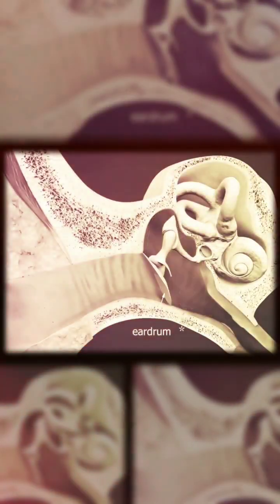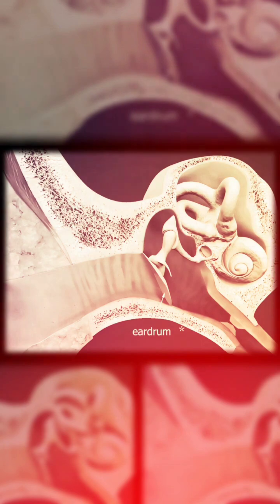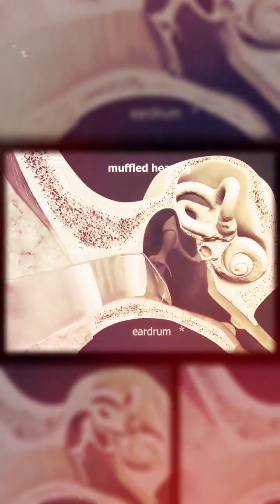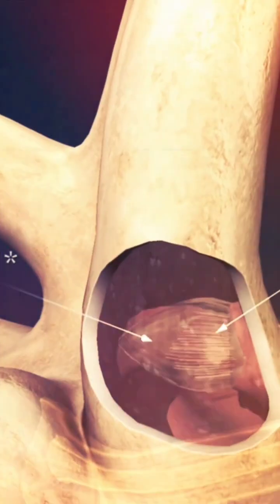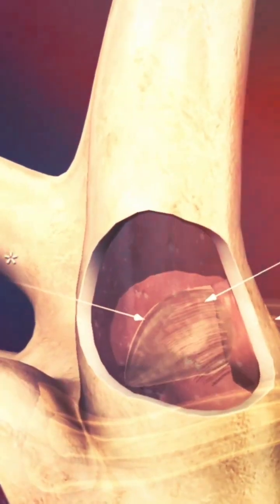Why Do You Feel Dizzy!?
The vestibular system